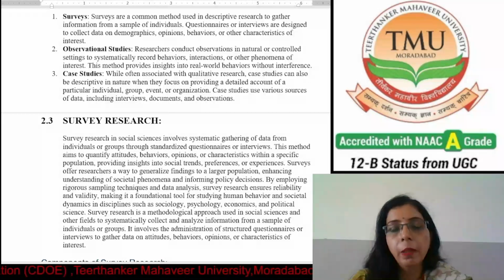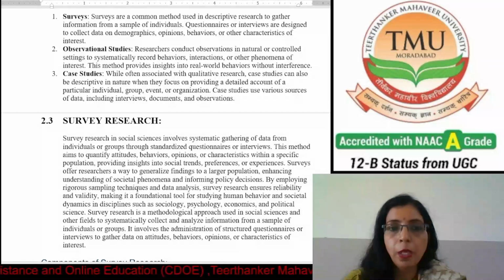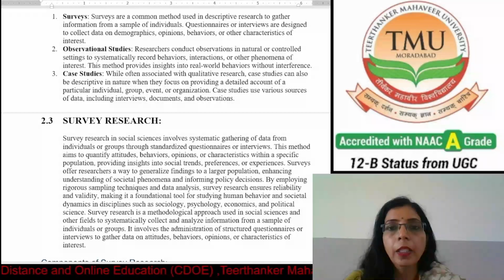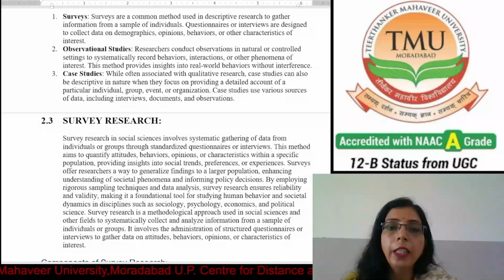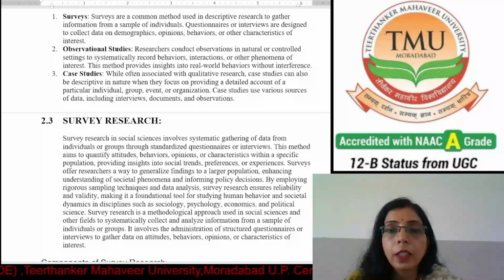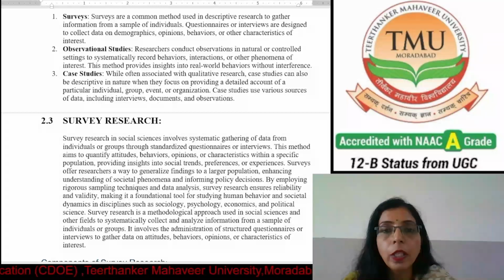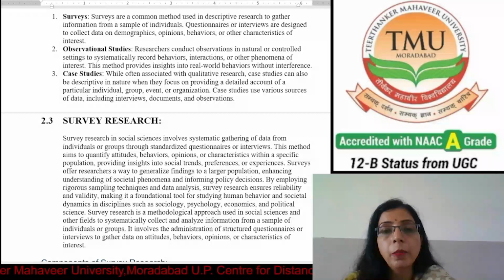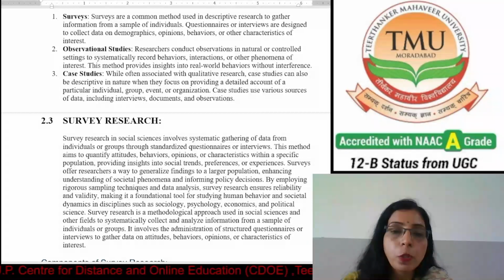Unit 2: Survey Research 2